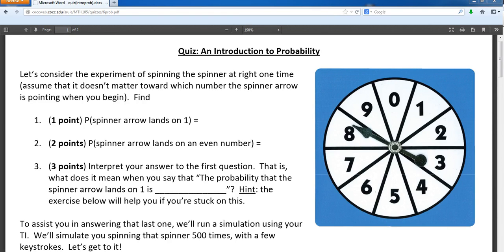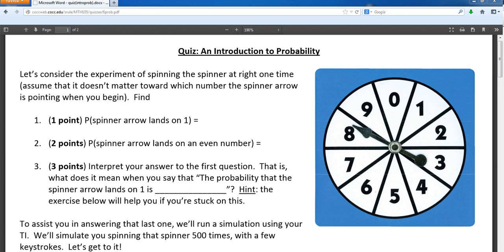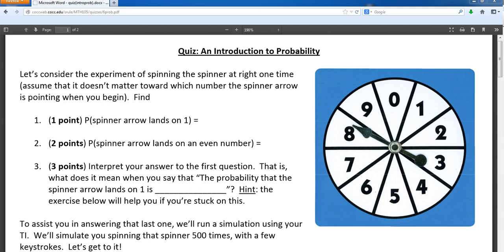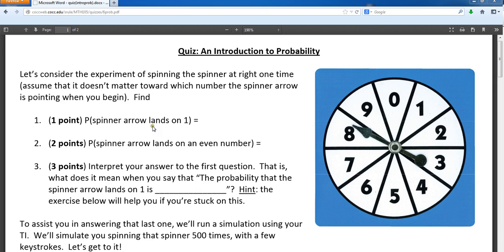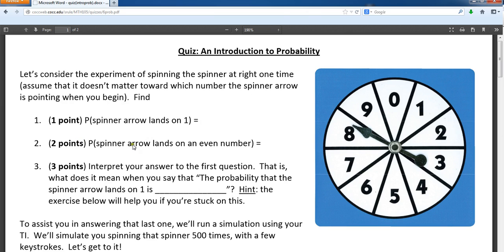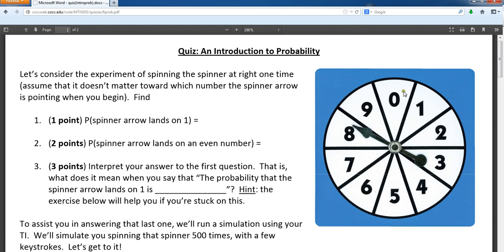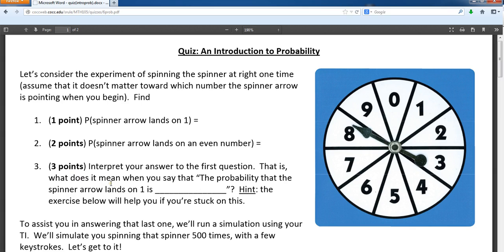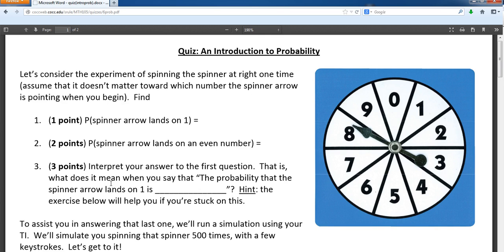MTH 105 (Intro to Probability)